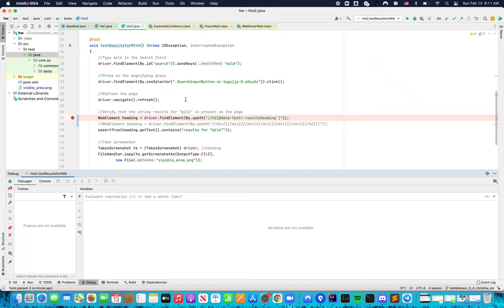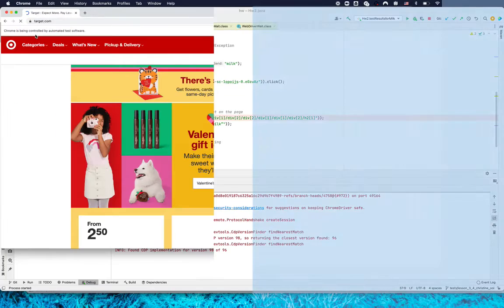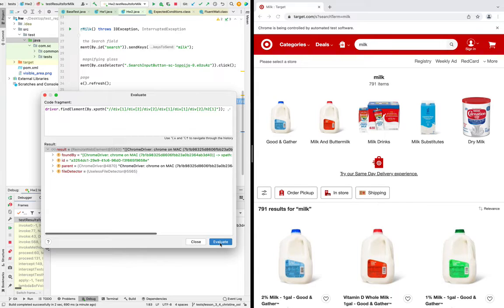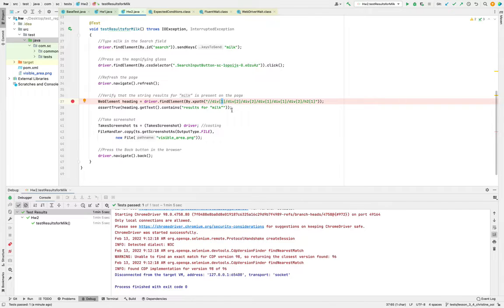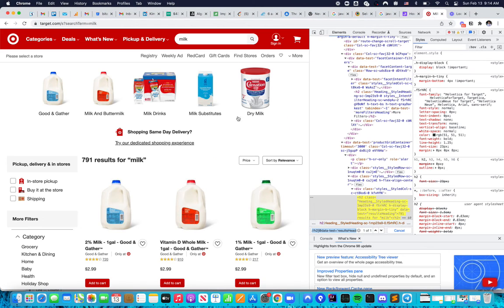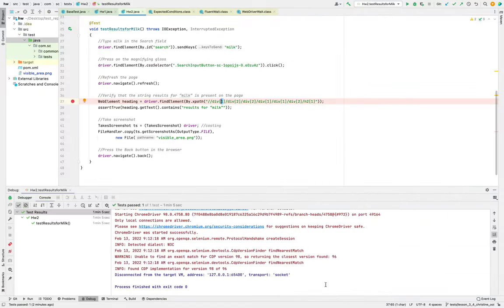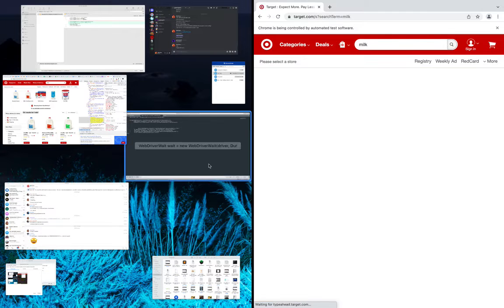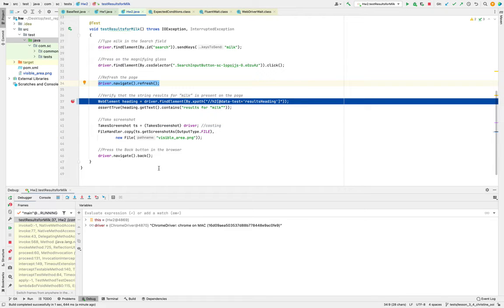Debug in IDEA to fix the Element Not Found Exception